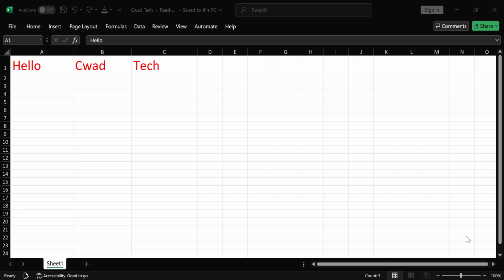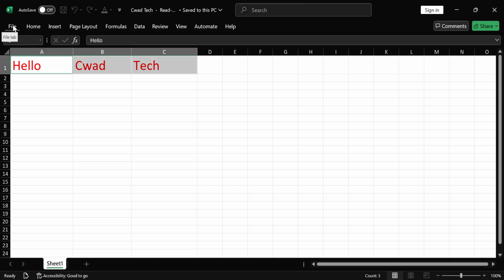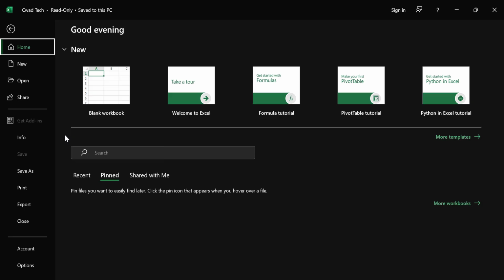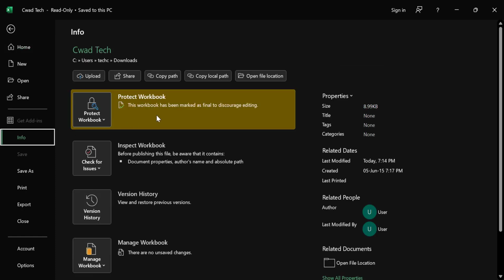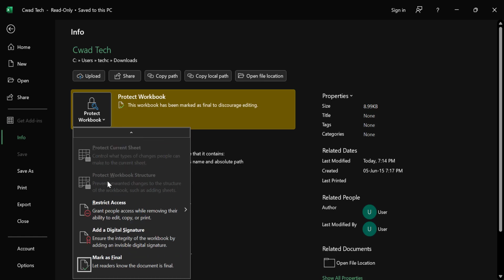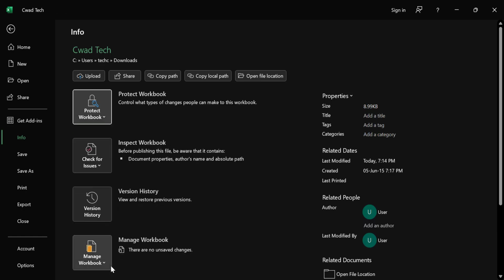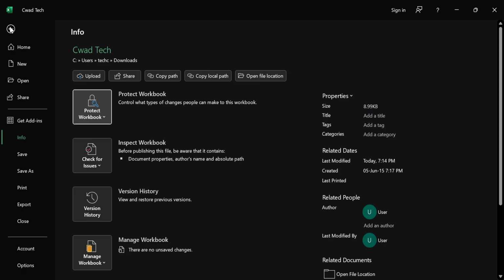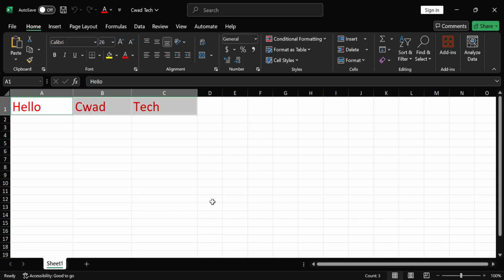How to Unlock a Workbook Marked as Final in Excel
🎉 Unlocking a workbook marked as final in Excel is easier than you think.

In this video, I’ll guide you step-by-step through the process, so you can edit your files without any hassle.